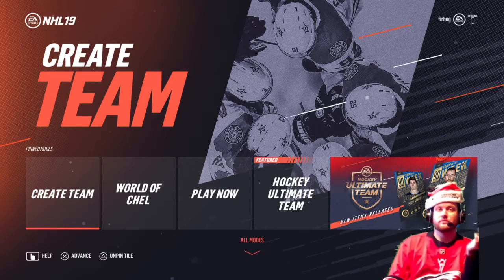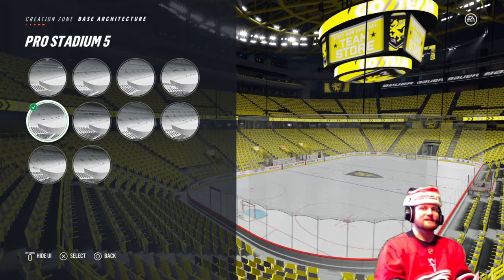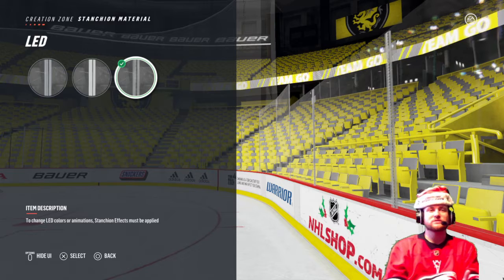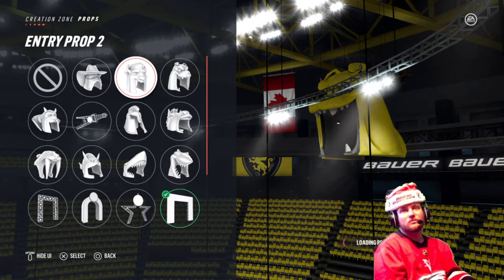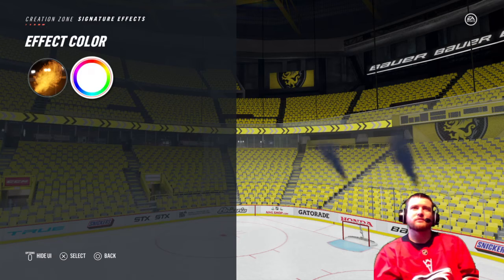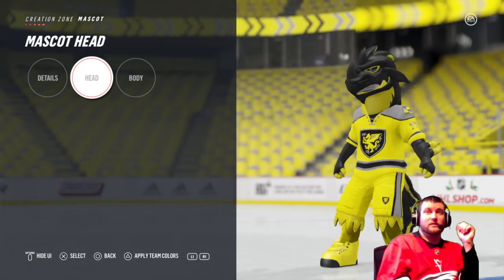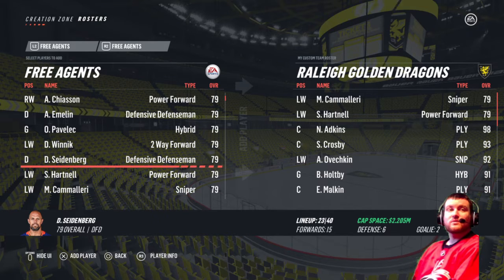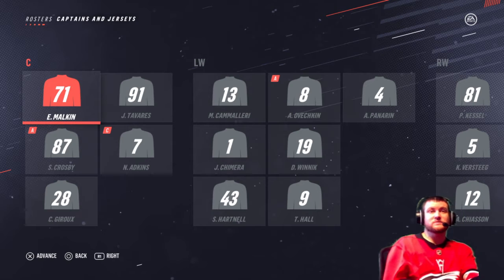NHL 19 create a team part 2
Hello everyone on YouTube! My name is Nathan Adkins AKA firebug! I do gaming for fun in every game I play! I also like to give information about games that we play! So come and join me as we venture out into cyberspace to see what we can find! I also like to take break from Virtual Games to reality games! And yes I mean games you play outside! Because I just don't game inside, I game outside as well all games are welcome here! So let's have fun play some games and have some laughs!